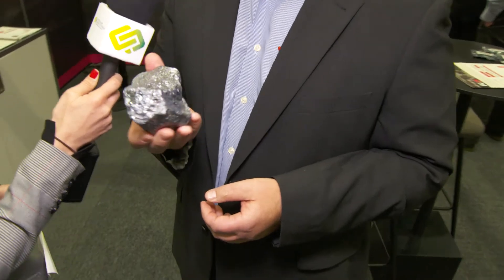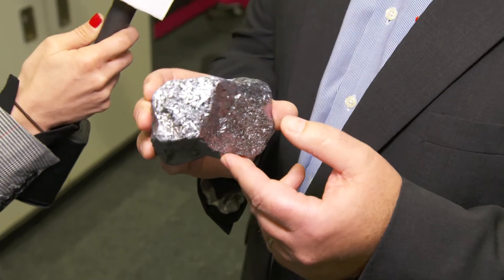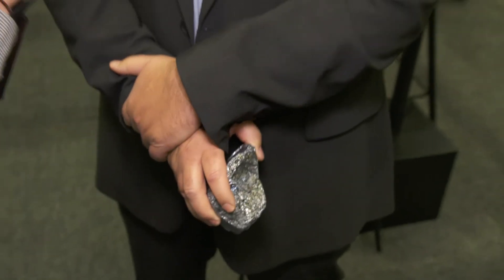Thermal energy storage with 1414 Degrees @ AES 2018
Thermal energy storage continues to make headlines. We spoke to 1414 Degrees about this technology.